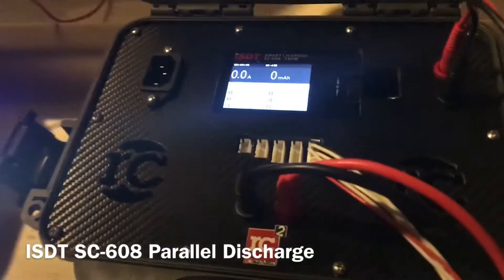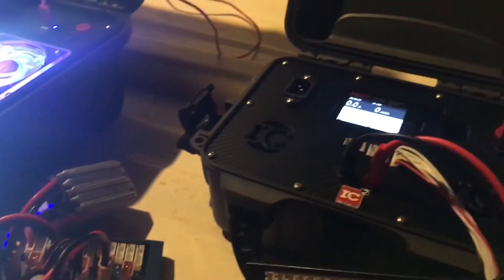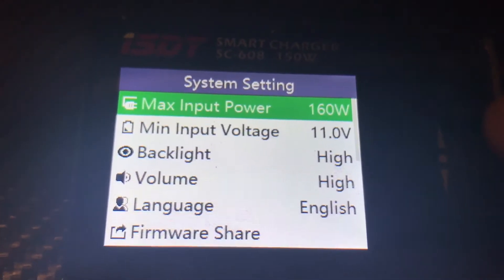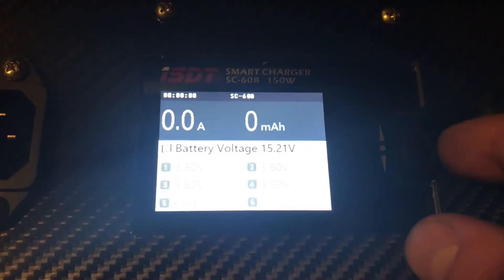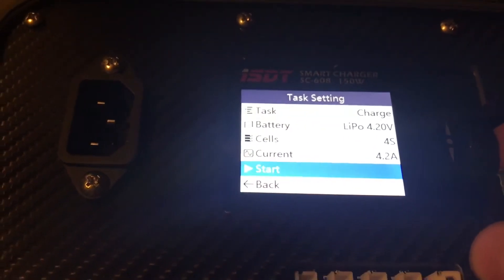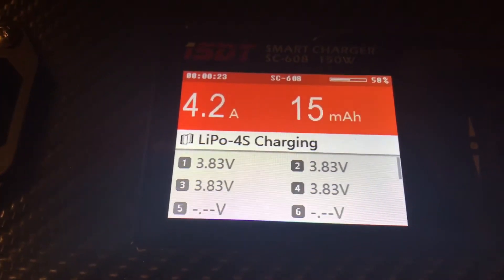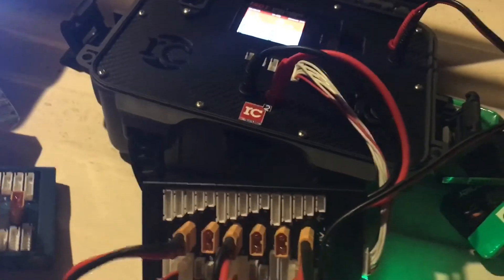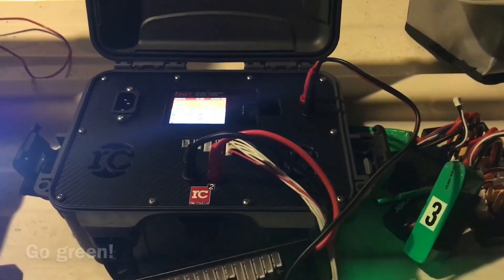ISDT SC-608 Parallel Discharge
In this video I show safely to Parallel Discharge using the ISDT SC-608. The idea is to be able to get your packs back to storage voltage faster than the standard rate of discharge and less stewed on the charger. In my example I'm moving from some lipos to other lipos but charging your car battery with with would be just as simple. Your car battery can always take a charge. It's never full and if it is just turn on the radio!